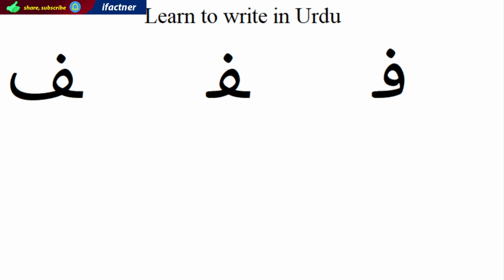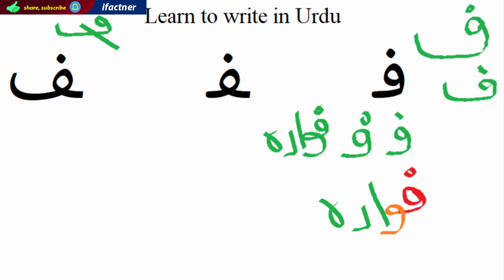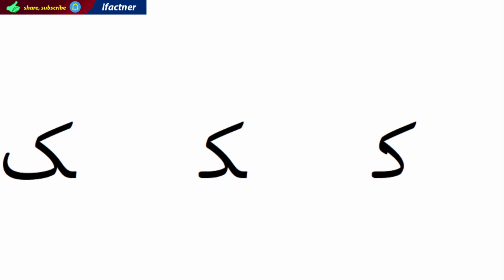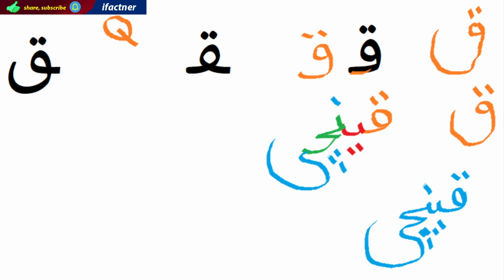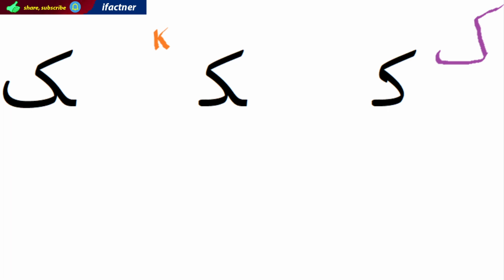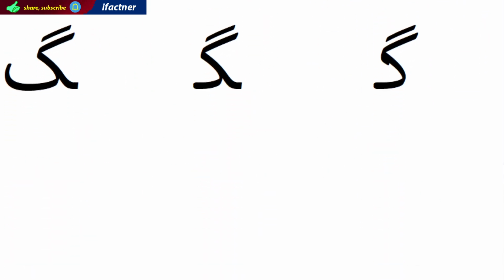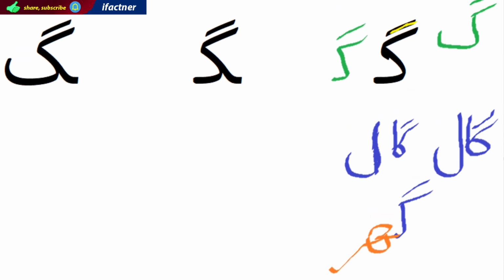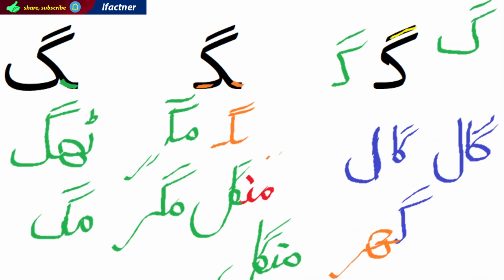Urdu writing letters shapes positions | Writing Urdu alphabet characters fay qaf kaf gaf with words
Learn to write Urdu alphabet characters ف ق ک گ and Urdu words starting with, containing these letters or ending with Fay, Qaf, Kaf or Gaf. We learn to write these four letters of Urdu alphabet in their independent position, initial position, middle position and final position. You also learn the correct pronunciation and meaning of common Urdu words.

Learn Urdu writing | Initial Middle Final position shapes of alif bay pay tay say writing reading

Writing the initial middle and final position shapes of Urdu alphabet characters jeem chay hay khay

How do we write Urdu language characters daal to zay | Learn to write Urdu words and Urdu alphabet

Urdu writing through English | Learn to write Urdu alphabet letters positions and shapes of row 4

Learn how to write in Urdu language | Writing characters of Urdu alphabet positions and shapes